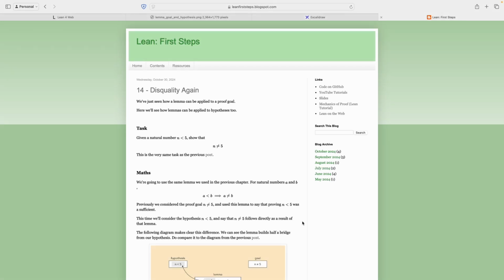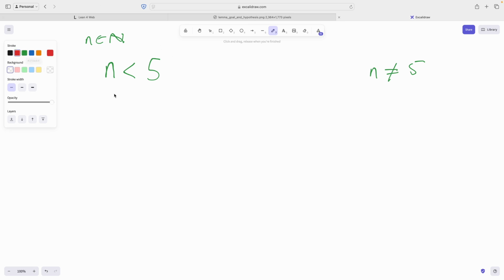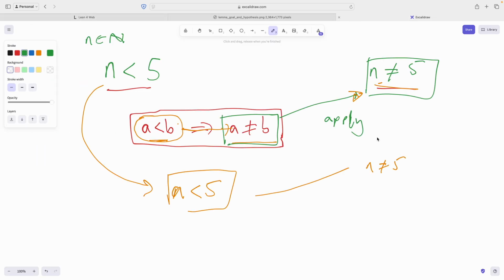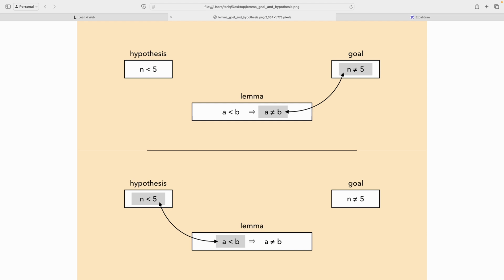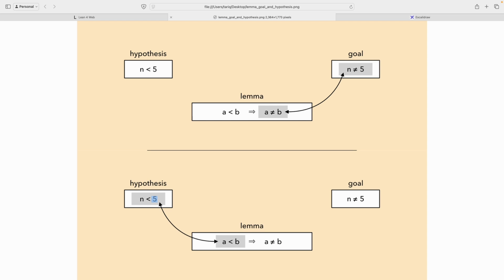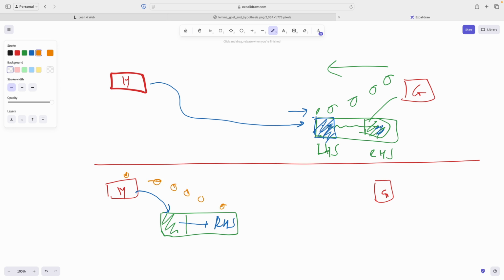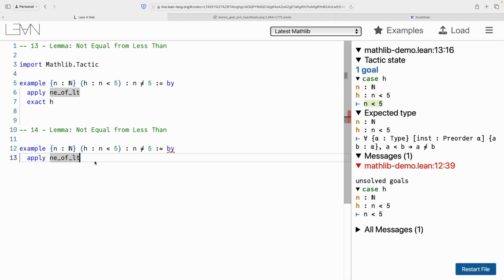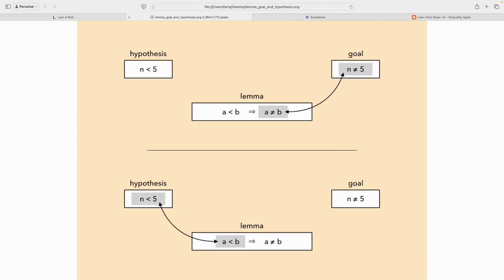14 - Disequality Again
This video follows on from the previous one.

We see how to apply a lemma, not to a goal, but to a hypothesis.

We have the same maths task as before, the same hypothesis, same goal, and we actually use the same lemma - but we apply it to the hypothesis.

00:00 - Resources
01:24 - Lemma applied to Goal
04:04 - Lemma applied to Hypothesis
05:45 - Comparison
07:50 - Shorten Journey to Goal
09:55 - Code
13:15 - Summary